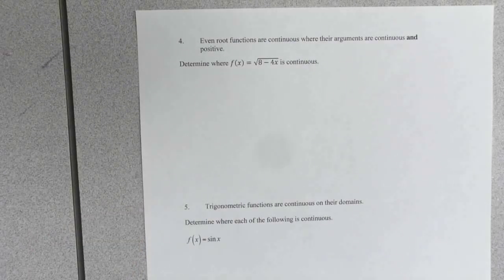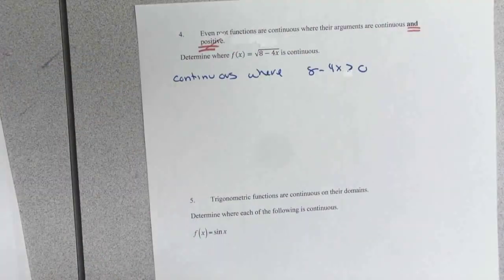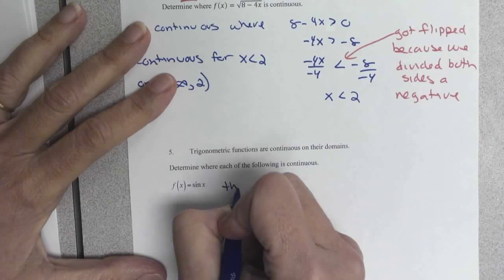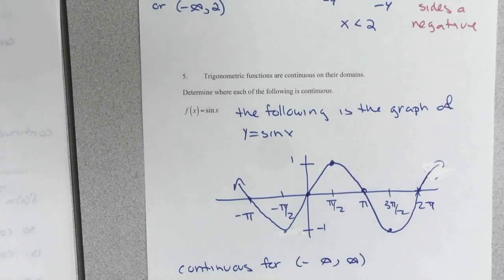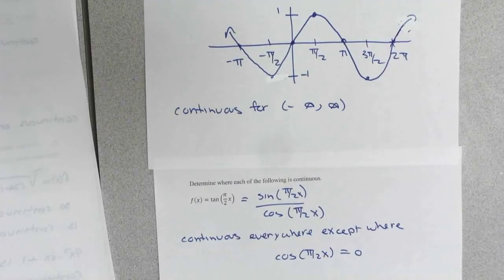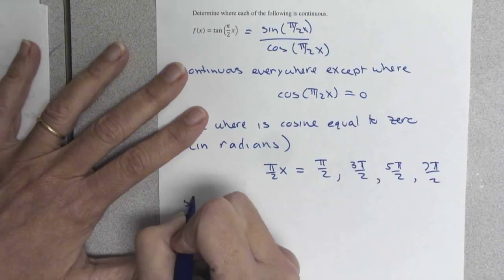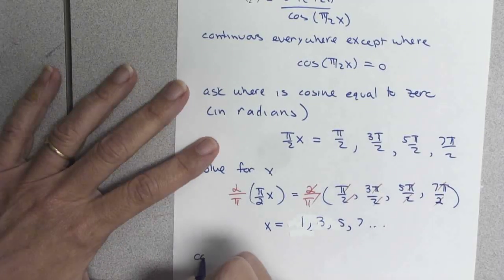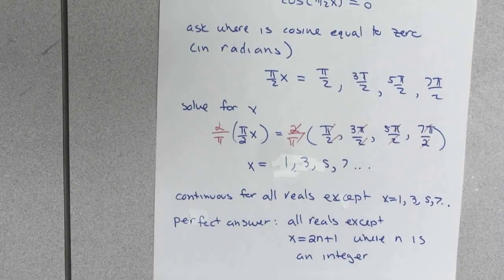Calculus 1 Section 2.5 Video 3